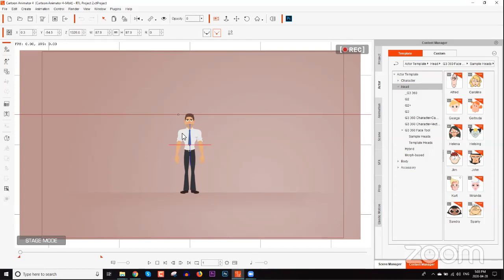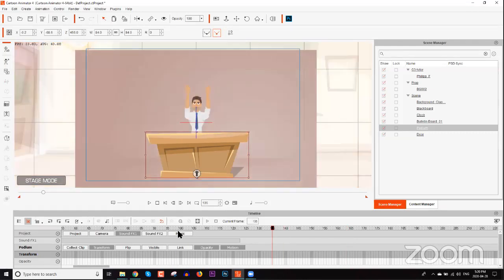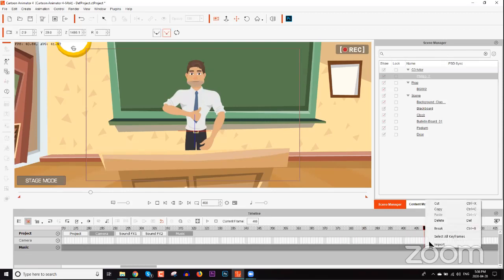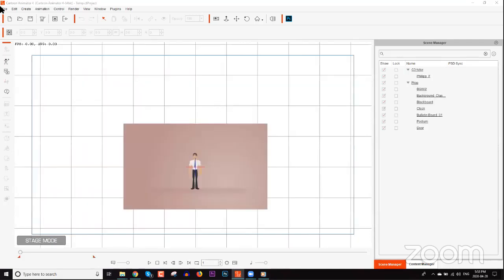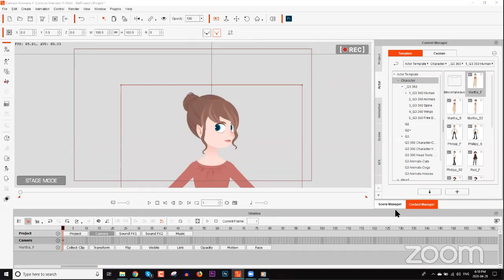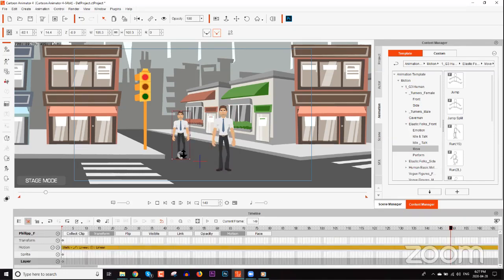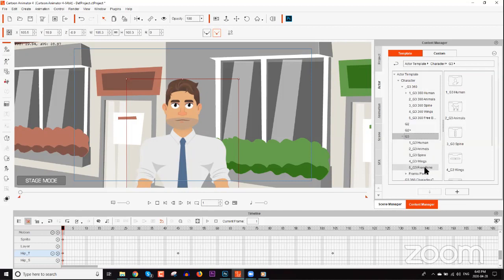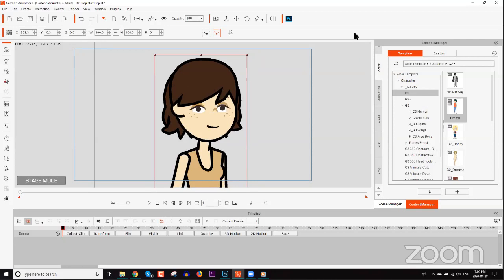[Webinar] Special Cartoon Animator Q&A Webinar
Cartoon Animator has grown by leaps and bounds over the last few years, and we’ve been adding more features and tools based on industry trends… but most importantly the feedback we’ve been getting from you! The purpose of this special webinar will be to address any questions you have about Cartoon Animator 4 in order to further help you with your project workflow. Please submit any questions you might have related to this topic, and we will pick the top 5 questions to demo and answer in the first 30 minutes of the webinar. After that, we'll tackle as many other questions as we can within the allotted time. This discussion will be catered towards all users, however we won't be looking to spend a lot of time bumbling through individual projects, so please keep your questions succinct and to the point.